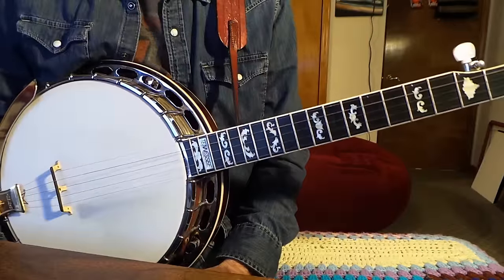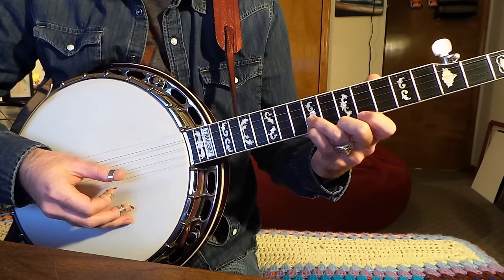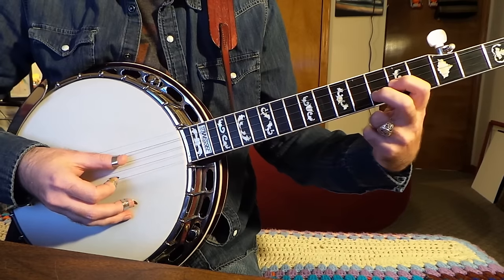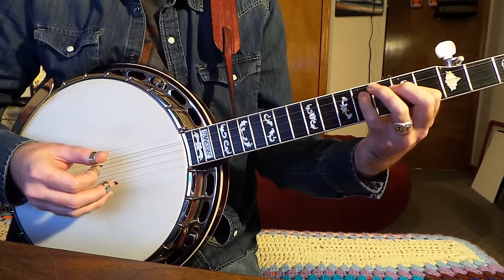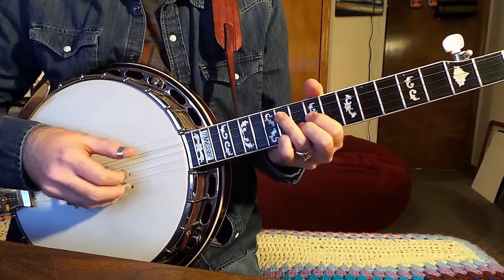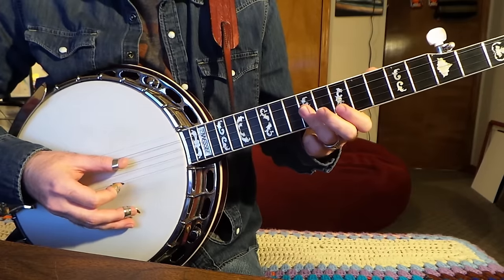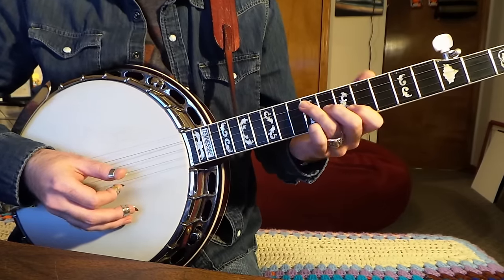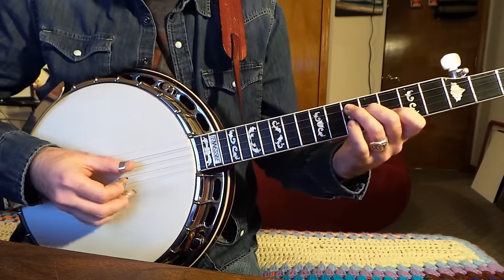Don Reno's kick off and break to "One Teardrop and One Step Away"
Here is Don Reno's kickoff and break to Reno and Smiley's "One Teardrop and One Step Away".